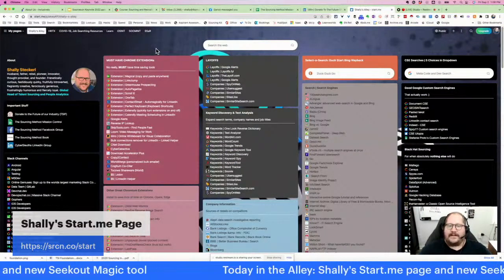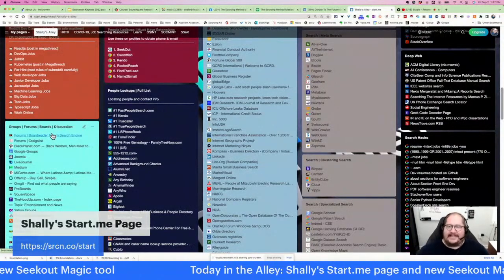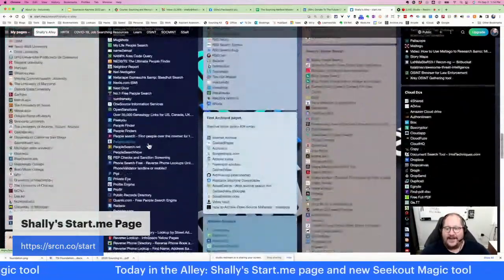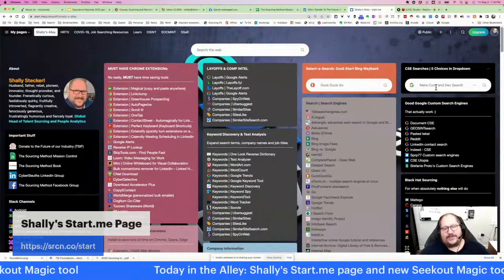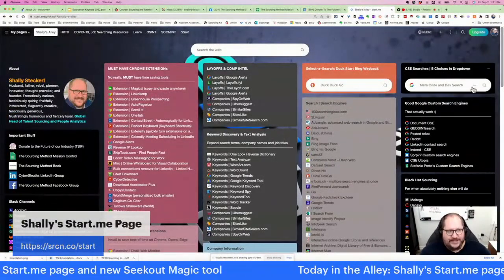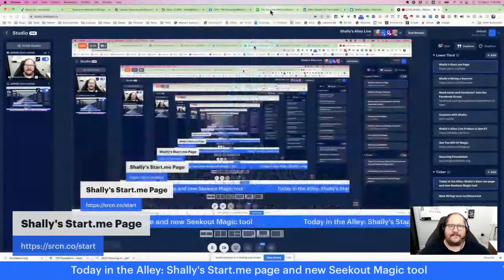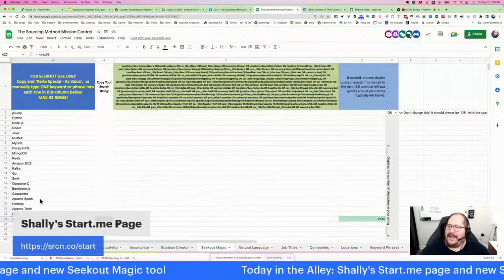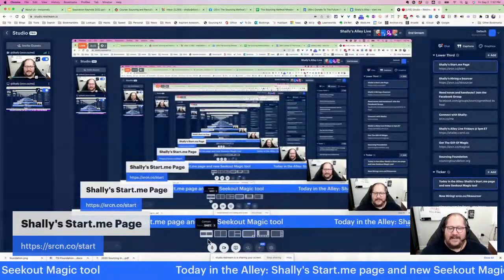Shally's Start.me Page and Seekout Magic Builder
In the Alley today you get a grand tour of the finally public start.me page with all the bells and whistles, including a peek at the new Mission Control Boolean Builder that makes magic searches for Seekout